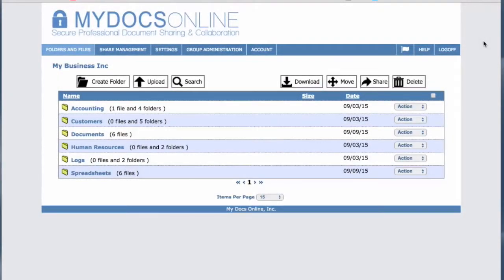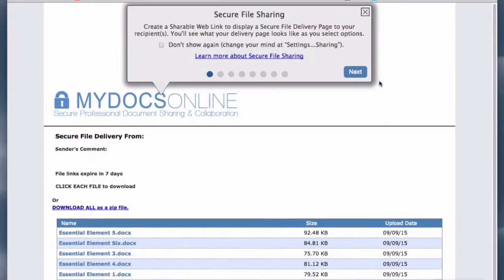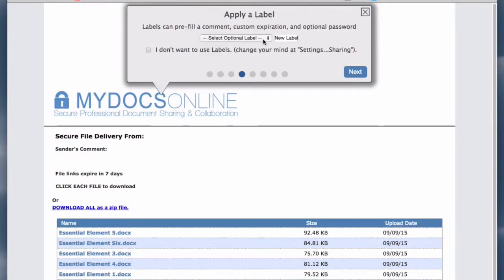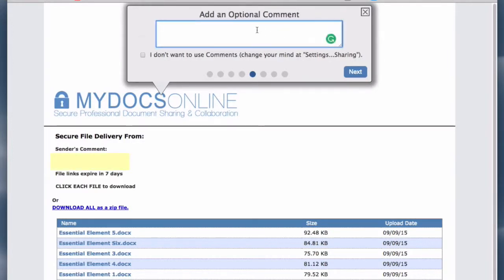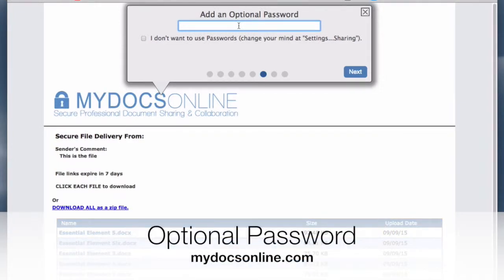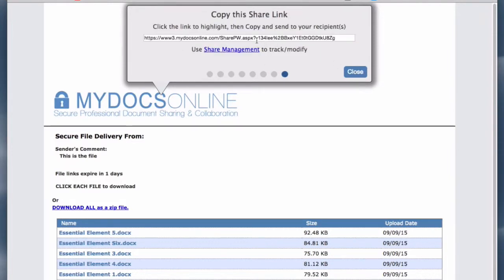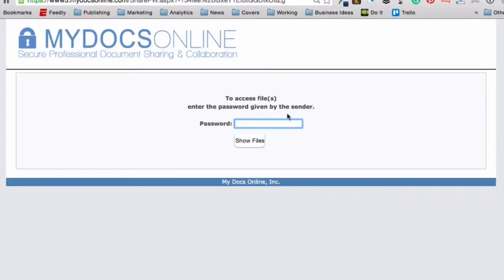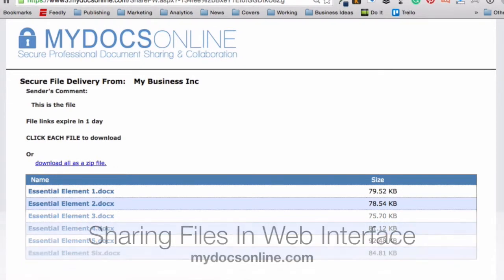MYDOCSONLINE Securely Sharing Files With Web Interface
This video is about MYDOCSONLINE and How To Securely Share Files From Web Interface. Log into your account to use Share Feature or setup Share Management. If you do not have an account sign-up for one